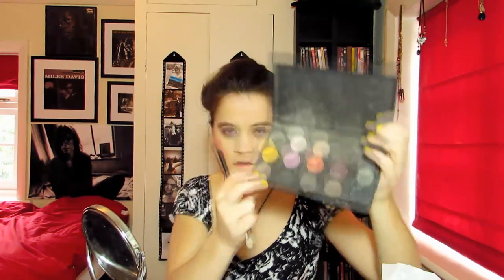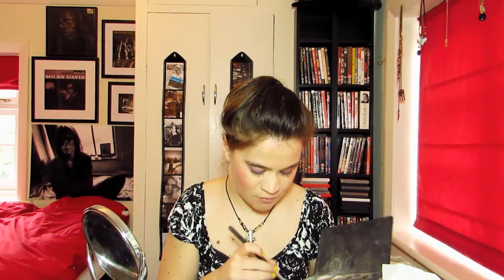THE EYES (MAKE UP) OF TAMMY FAYE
My twitter My instagram: @whiplashgirlchild_ Those are the only other sites I'm really on because I'm boring old fart.

Hi everyone. Welcome to my Tammy Faye Messner/Bakker make up video (I don't know if you could really call it a tutorial). This video was just a bit of guilty pleasure make up fun for me so obviously I don't expect you to follow it. Sorry about the length of the video but it is hard to whittle down a Tammy Faye make up look! lol

PRODUCTS USED

A LOT!

Just remember to:

Use satin/creamy eyeshadows for the eyes (Not matte)
False lashes are essential but make sure they are not too long (go beyond your lid)
Make sure the black liner is more neat on top and messy on the bottom.